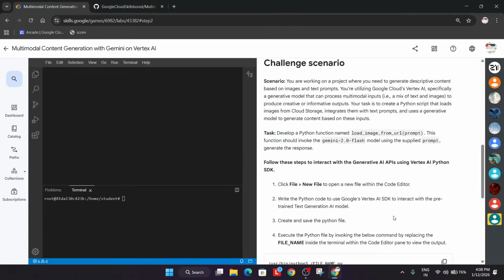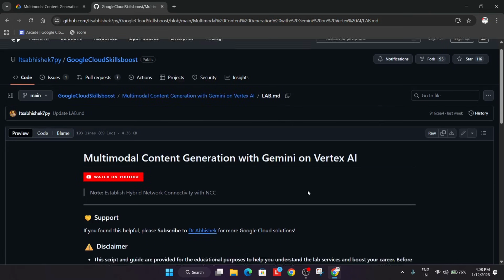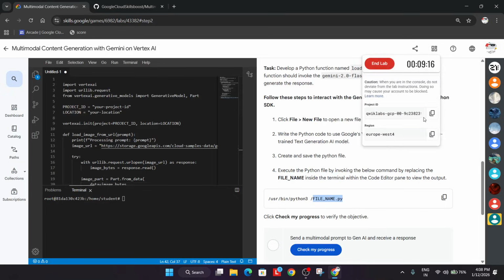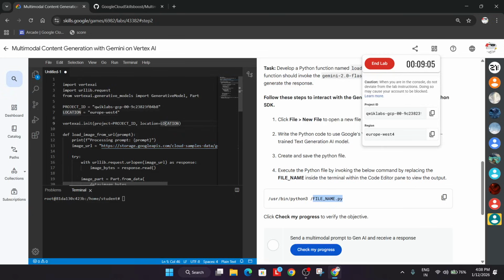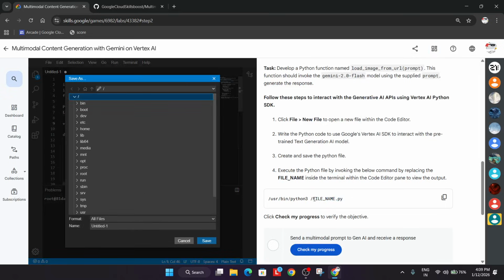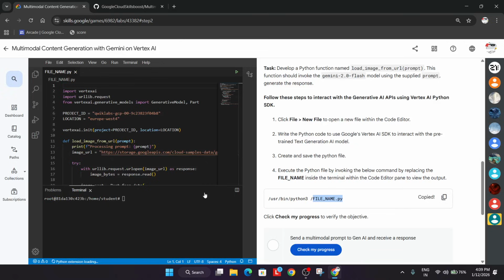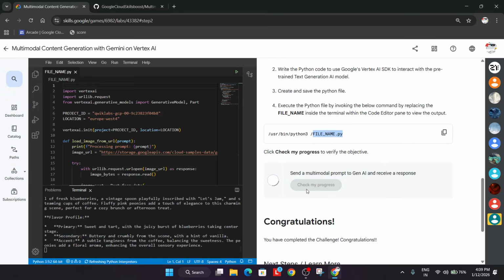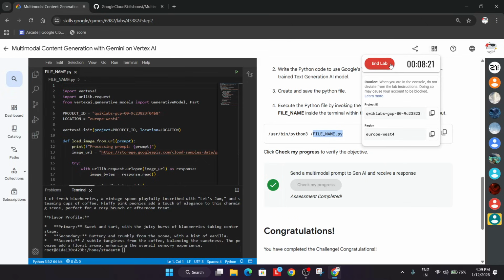Multimodal Content Generation with Gemini on Vertex AI |Step By Step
🔍 Common Queries
qwiklabs
arcade facilitator